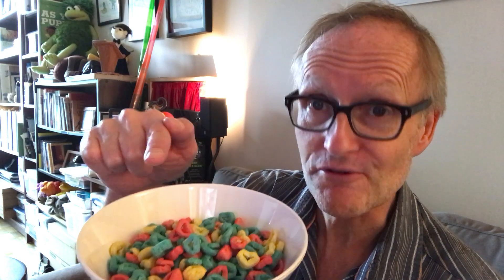Captain Crunch Berry Flavour Review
Captain Crunch and Saturday mornings were surely made for each other!